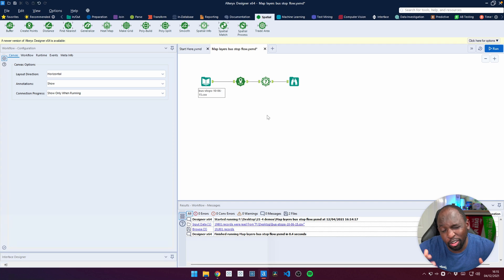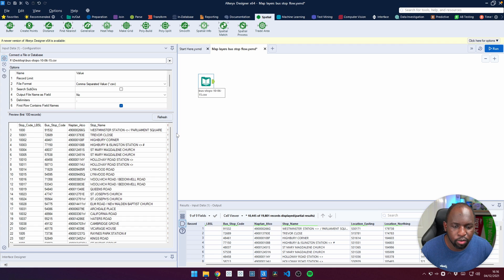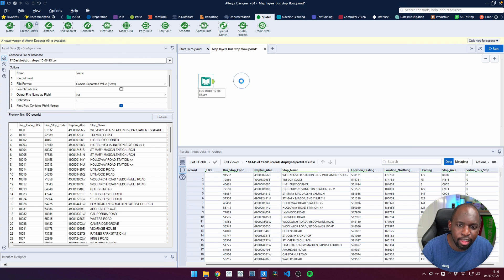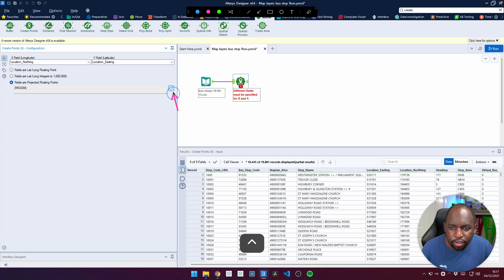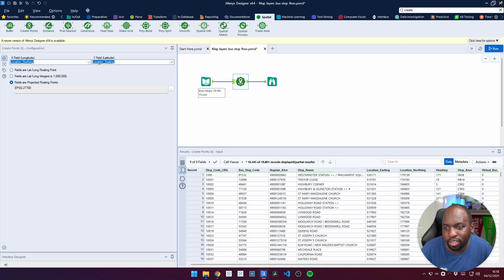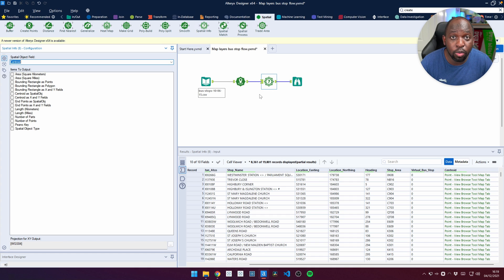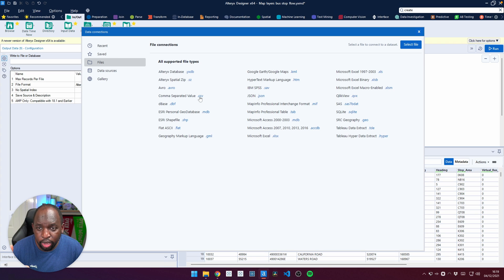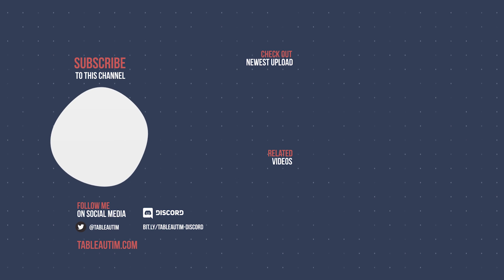Converting Eastings and Northings to Latitude and Longitude in Alteryx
In this video, I show you a quick workflow I made to help speed up a process in Tableau 2021.4

00:00 - Intro
00:27 - Connnecting to my data
01:16 - Create points capability
02:01 - Select coordinate points